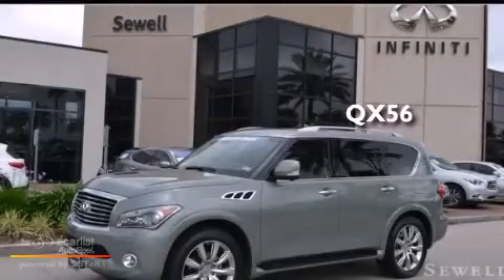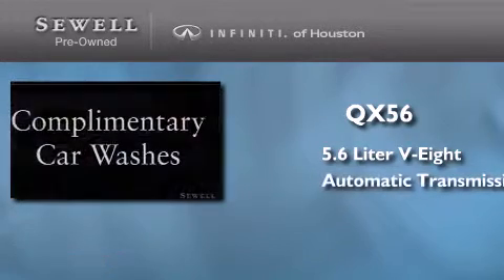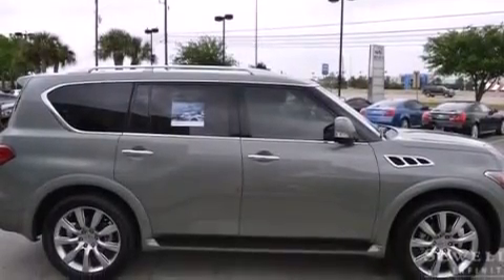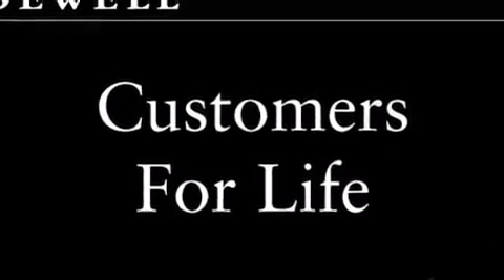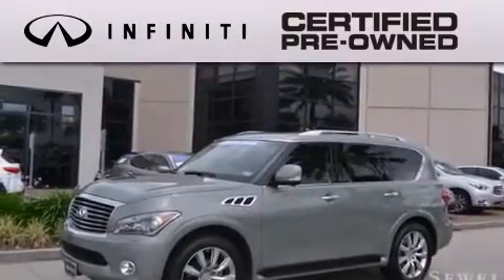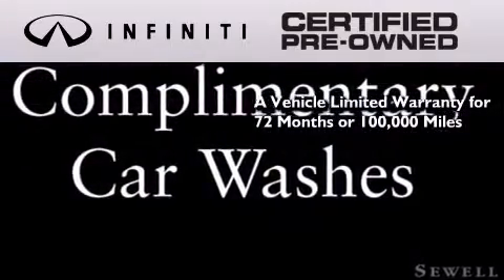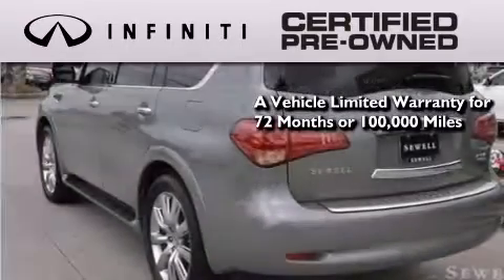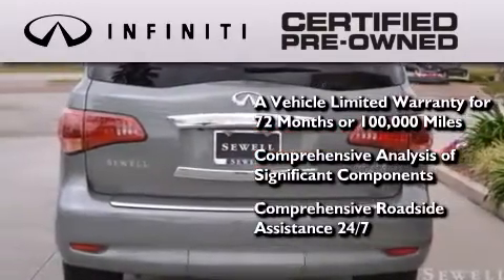Pre-Owned 2012 Infiniti QX56 Houston TX 77090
We have been honored to serve the Houston TX area , we promise that your experience at our dealership will exceed your expectations ! Year : 2012 Make : Infiniti Model : QX56 Engine : 5.6L DOHC 32-valve V8 engine Trans . : Automatic Exterior : Green Miles : 5,490 Interior : Black Stock : C9518967 Sewell Infiniti of Houston Pre-Owned North Freeway Houston , TX 77090